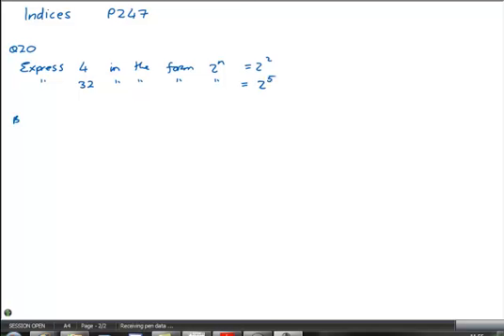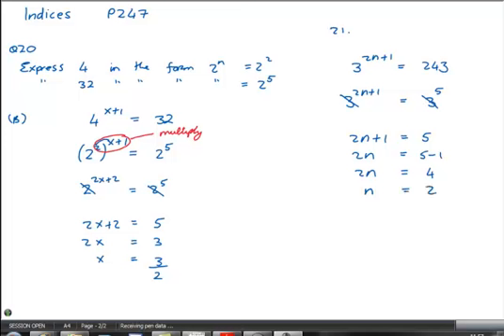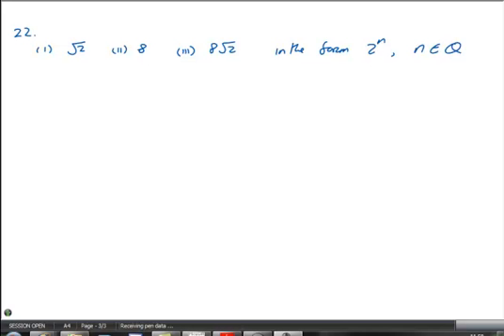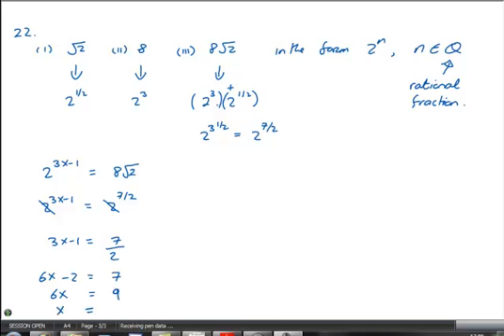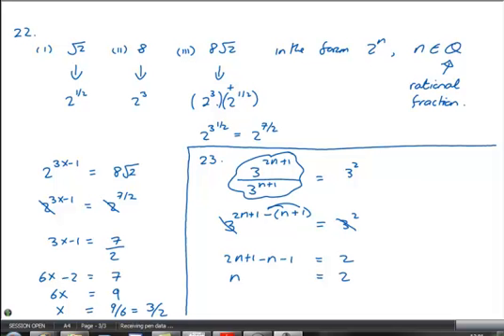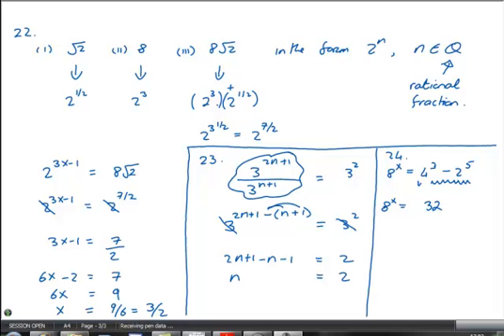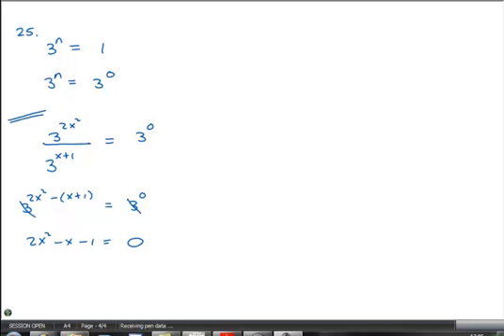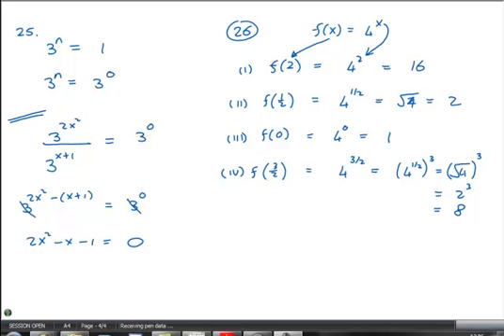3 INDICES 3 REV